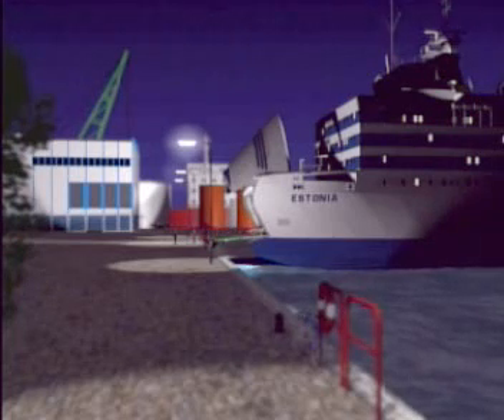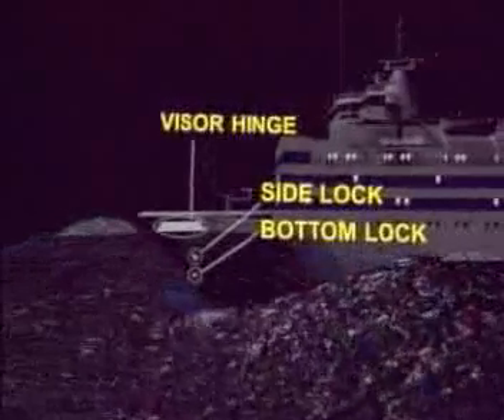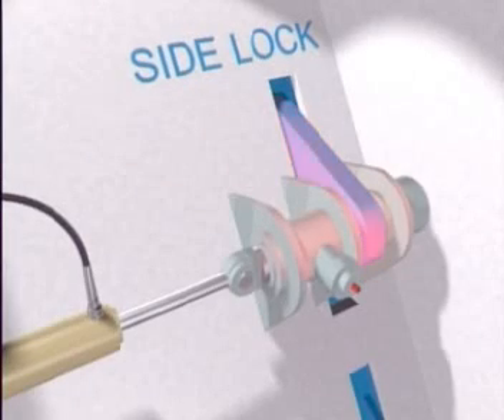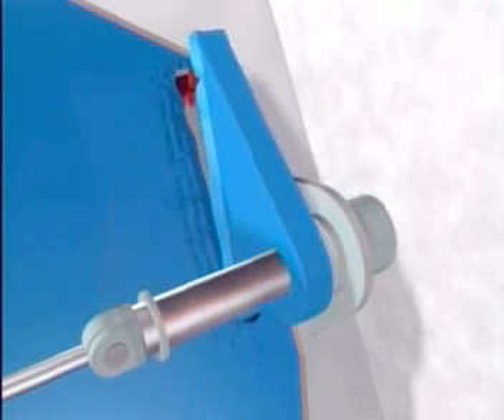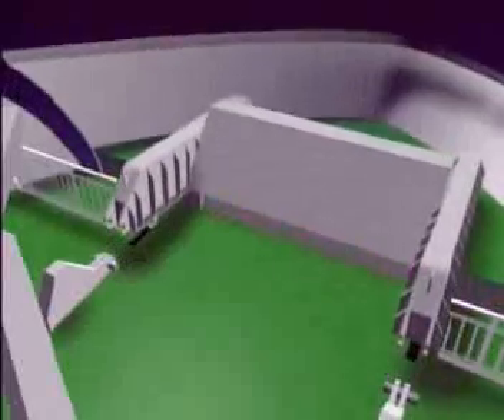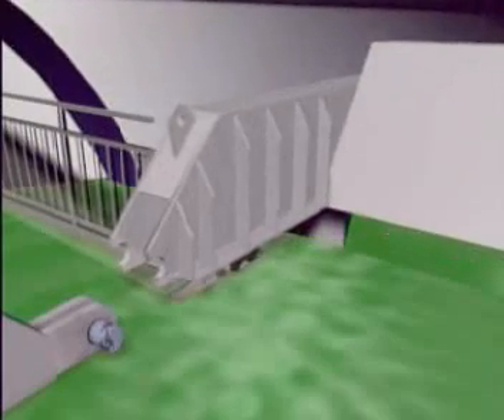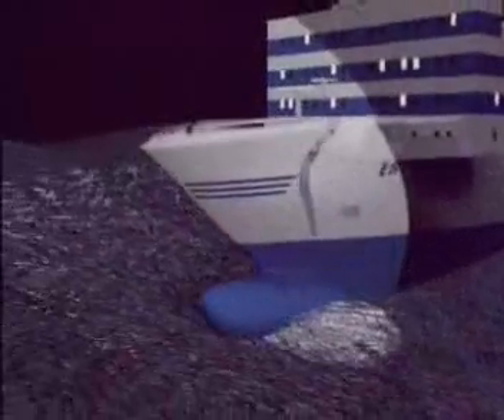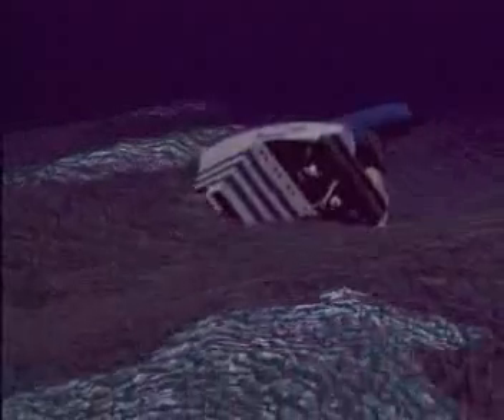MV Estonia..Accident Investigation...Animation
This is a beautiful animation showing the reason for MV Estonia sinking due to loss of stability.